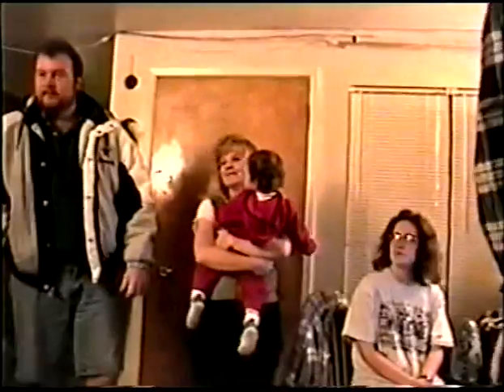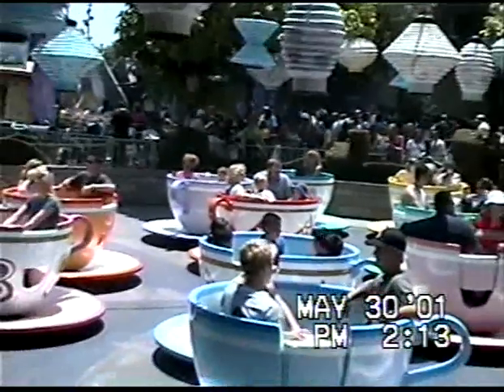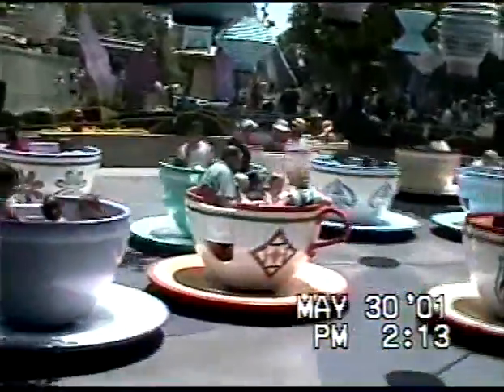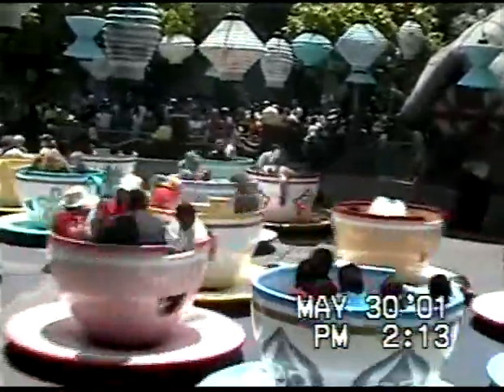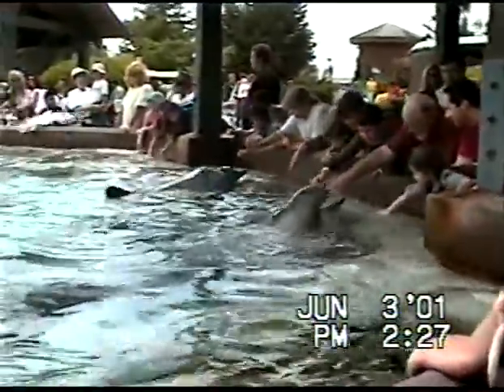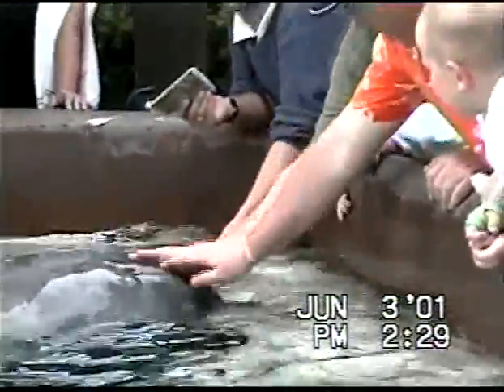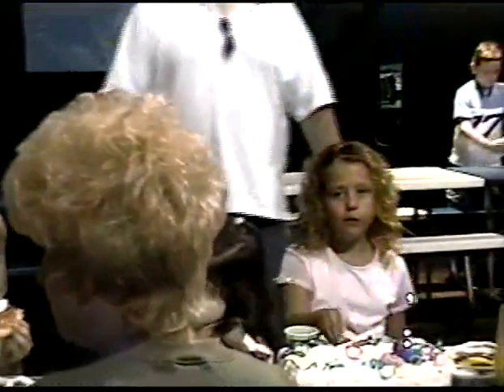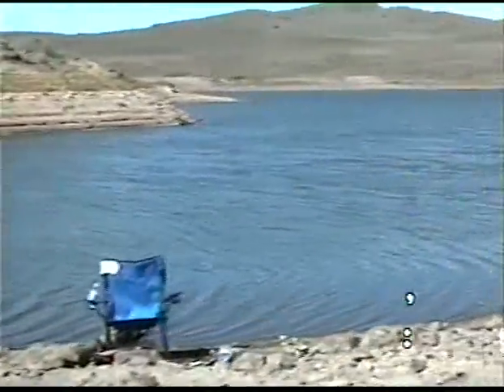Edward Naylor Part 4